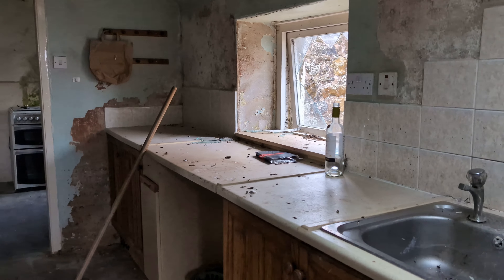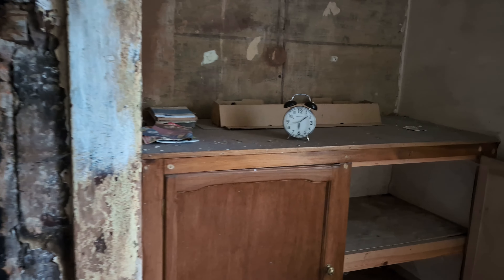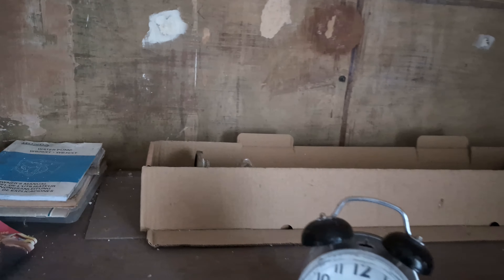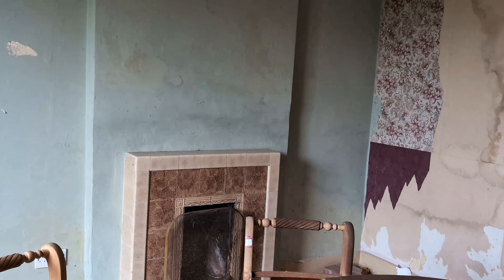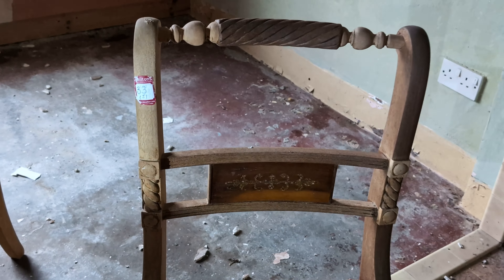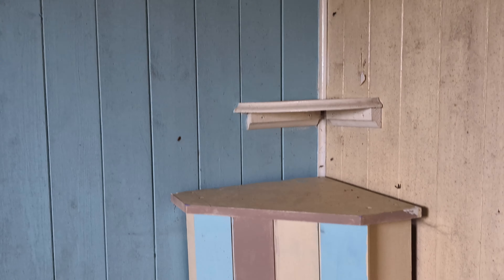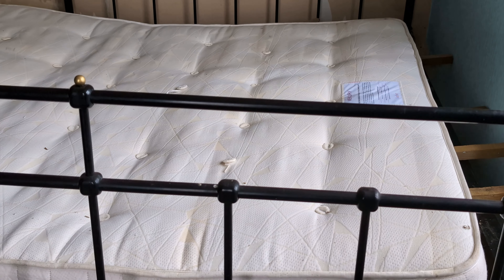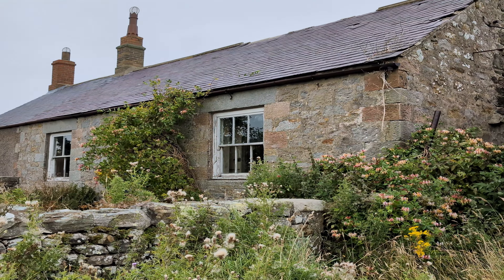Abandoned Farm in the middle of nowhere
First can i say a MASSIVE thank you! this week i passed 20,000 Sub`s which is amazing,

The Explore.

This farm was in the middle of nowhere, From what we could see it looks like there was a sale to sell the furniture, There was just enough left to make it a decent explore.

Thanks for joining me The Butler